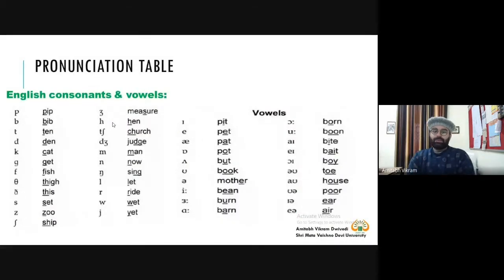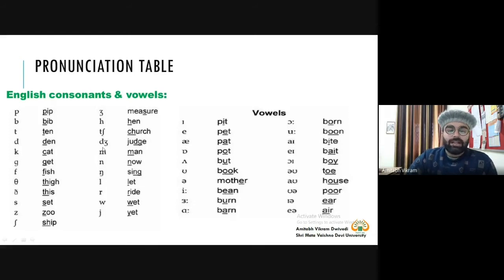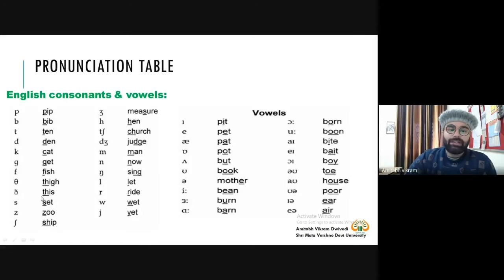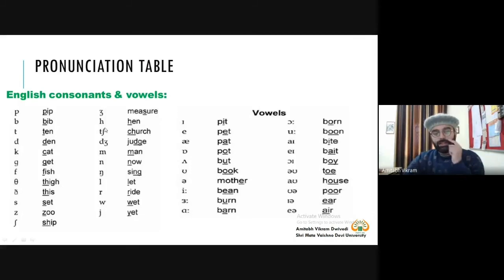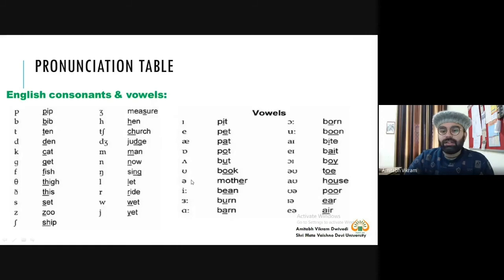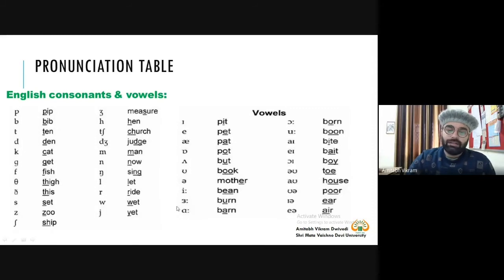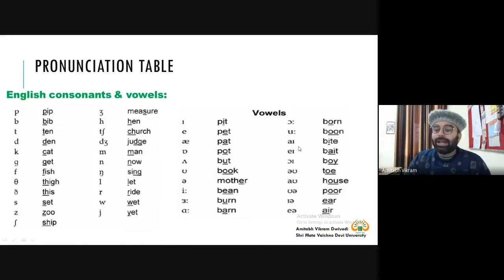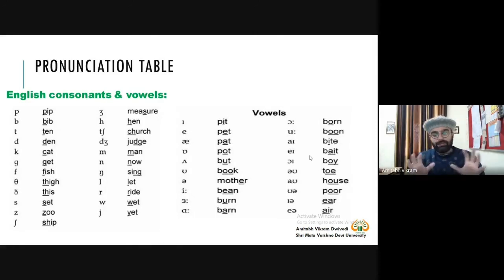English Pronunciation Table- Vowels & Consonants